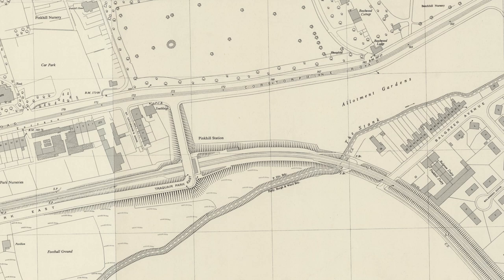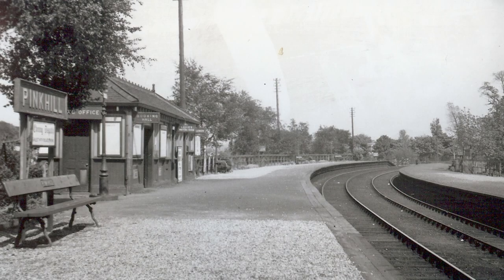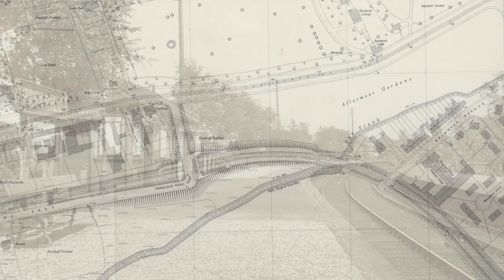Disappearing Stations: Pinkhill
Today we're just outside of Corstorphine to talk about a station near the Zoo. This was Pinkhill station (1902-68).